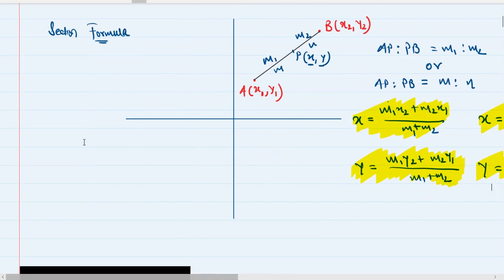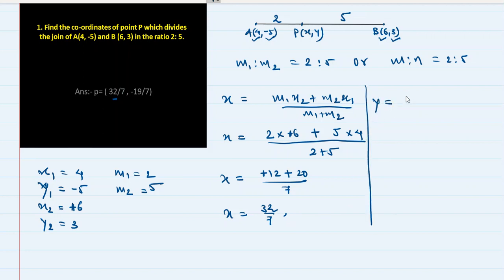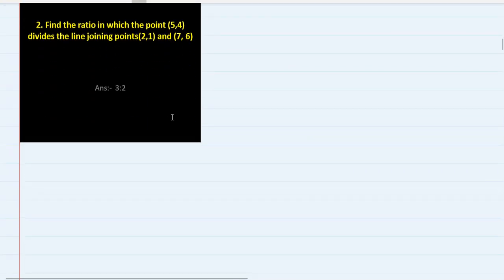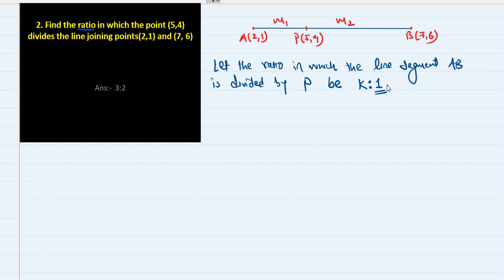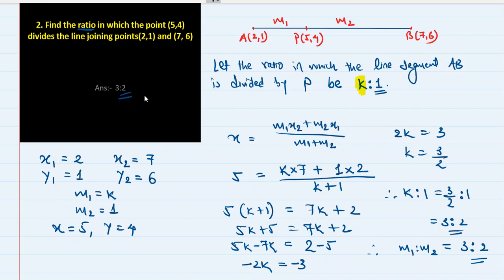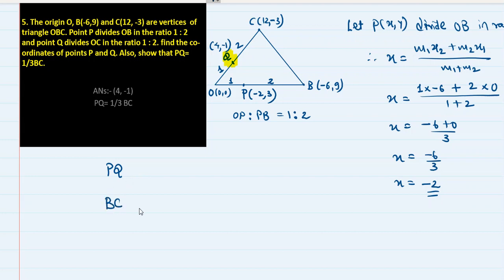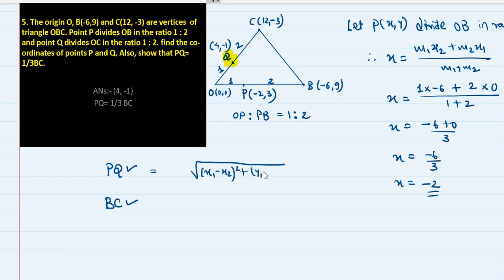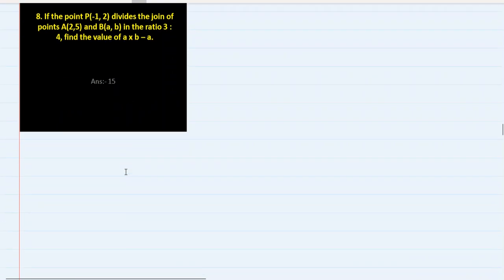X CBSE - Maths ch#7 Co-ordinate Geometry: Part 2 - Section Formula